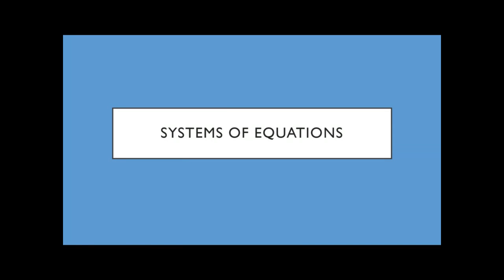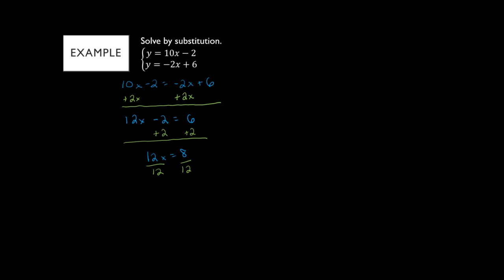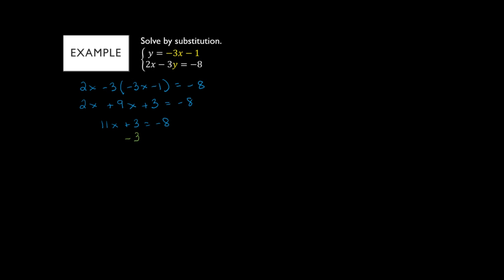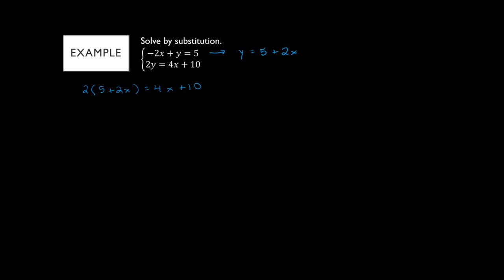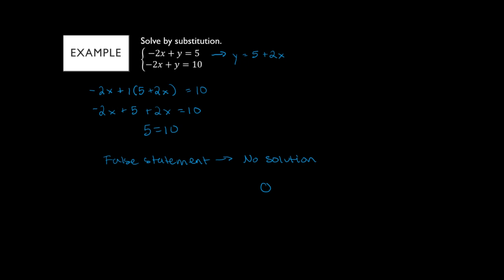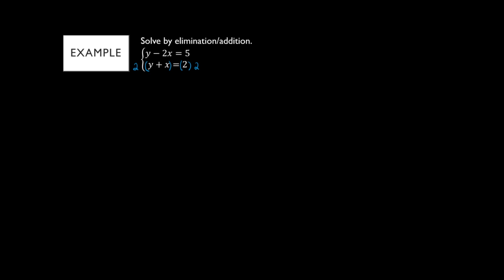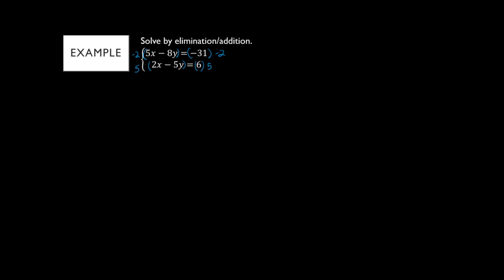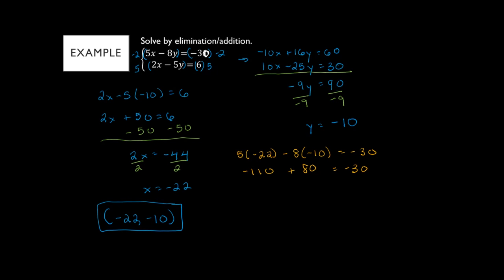MA105 Systems of Equations